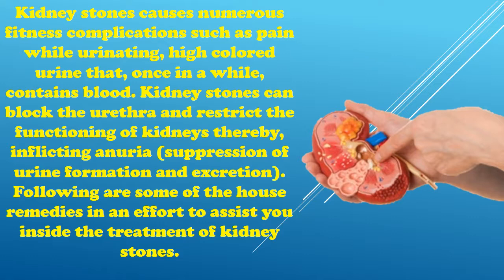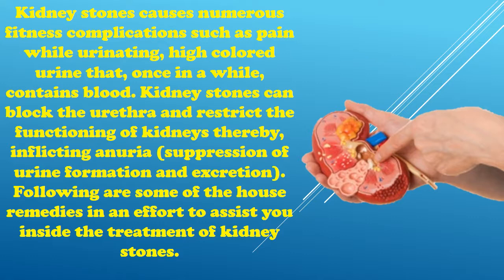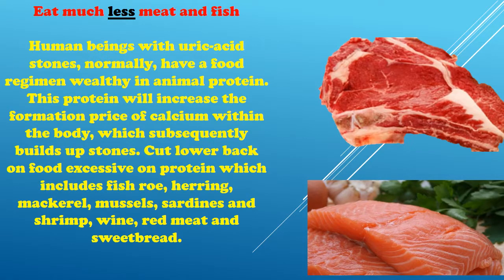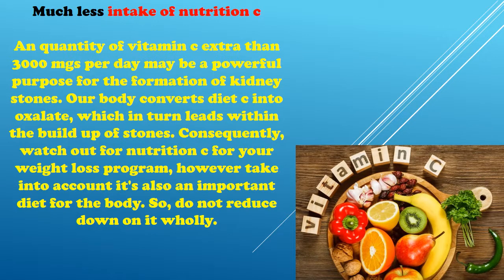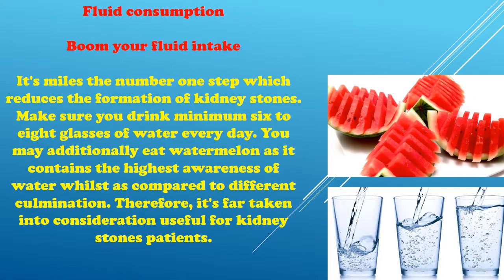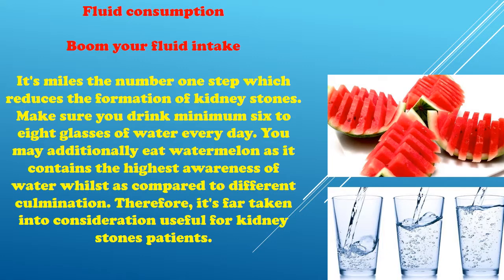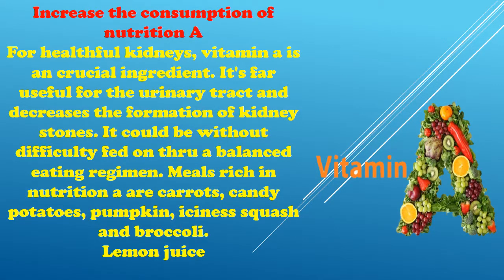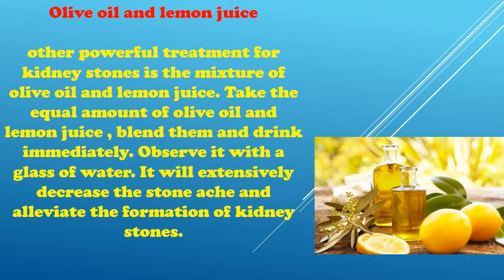Do these and get relieve from Kidney stone - How to cure kidney stone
Kidney stones causes numerous fitness complications such as pain while urinating, high colored urine that, once in a while, contains blood. Kidney stones can block the urethra and restrict the functioning of kidneys thereby, inflicting anuria (suppression of urine formation and excretion). Following are some of the house remedies in an effort to assist you inside the treatment of kidney stones.

Eat much less meat and fish

Human beings with uric-acid stones, normally, have a food regimen wealthy in animal protein. This protein will increase the formation price of calcium within the body, which subsequently builds up stones. Cut lower back on food excessive on protein which includes fish roe, herring, mackerel, mussels, sardines and shrimp, wine, red meat and sweetbread.

Much less intake of nutrition c

An quantity of vitamin c extra than 3000 mgs per day may be a powerful purpose for the formation of kidney stones. Our body converts diet c into oxalate, which in turn leads within the build up of stones. Consequently, watch out for nutrition c for your weight loss program, however take into account it's also an important diet for the body. So, do not reduce down on it wholly.

Fluid consumption

Boom your fluid intake

It's miles the number one step which reduces the formation of kidney stones. Make sure you drink minimum six to eight glasses of water every day. You may additionally eat watermelon as it contains the highest awareness of water whilst as compared to different culmination. Therefore, it's far taken into consideration useful for kidney stones patients.

Increase the consumption of nutrition a
For healthful kidneys, vitamin a is an crucial ingredient. It's far useful for the urinary tract and decreases the formation of kidney stones. It could be without difficulty fed on thru a balanced eating regimen. Meals rich in nutrition a are carrots, candy potatoes, pumpkin, iciness squash and broccoli.

 Olive oil and lemon juice

other powerful treatment for kidney stones is the mixture of olive oil and lemon juice. Take the equal amount of olive oil and lemon juice , blend them and drink immediately. Observe it with a glass of water. It will extensively decrease the stone ache and alleviate the formation of kidney stones.